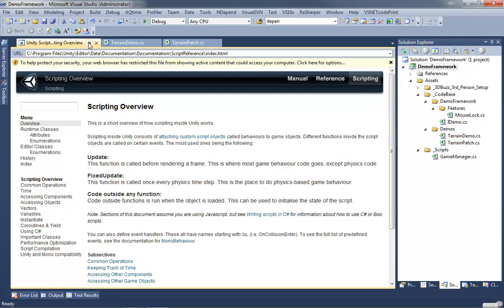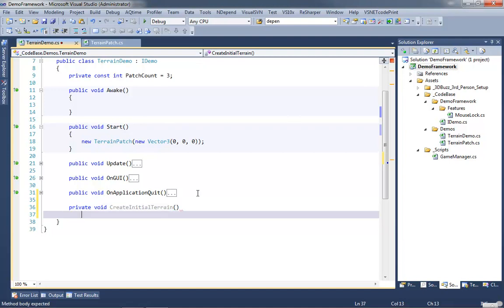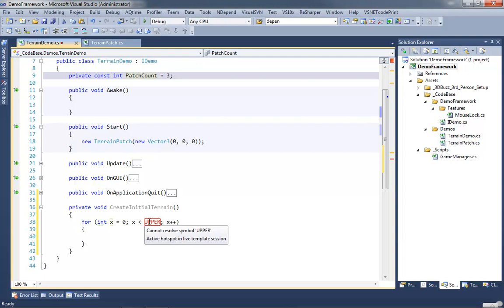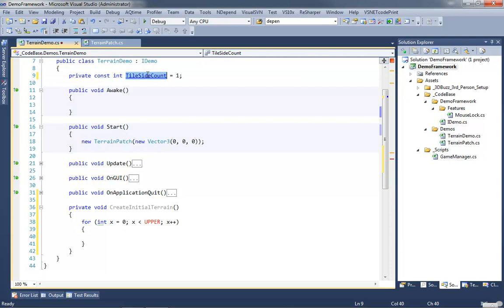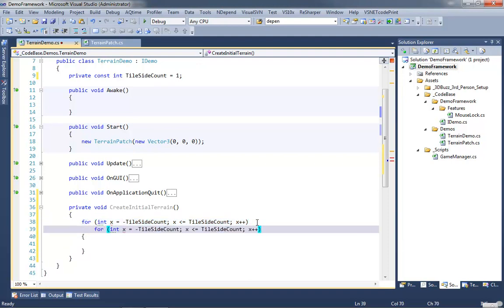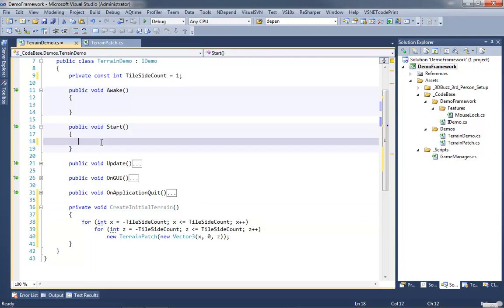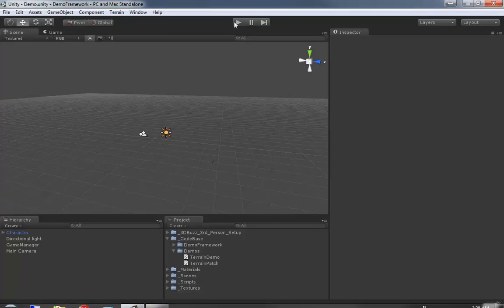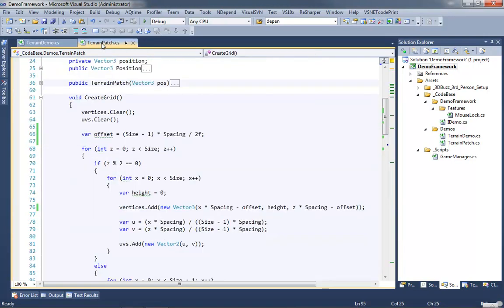🔴 Terrain R&D (Session 2.4) • The Beginning • MMO Game Development with Unity • (Pt. 27)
Once again we move on with terrain R&D. This video focuses on tiling our terrain patches to create a wide series of terrain tiles, continuing our terrain as far as we need.